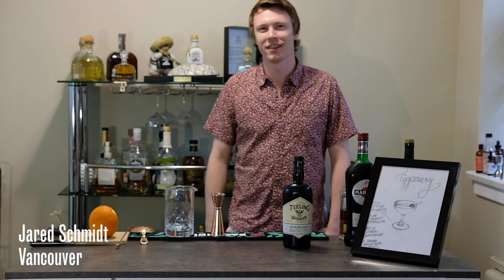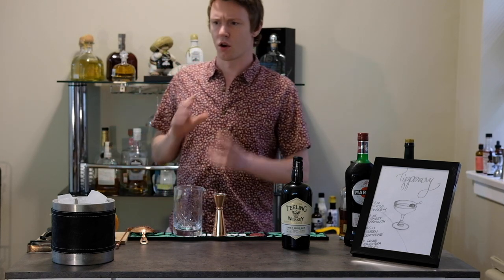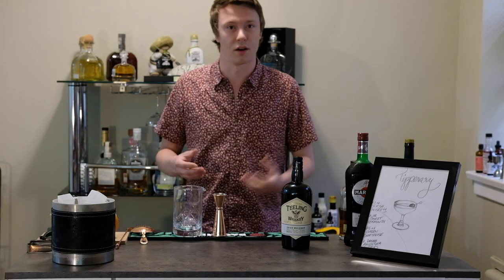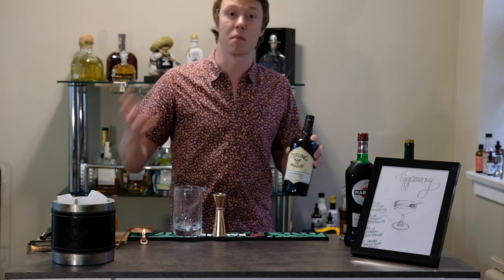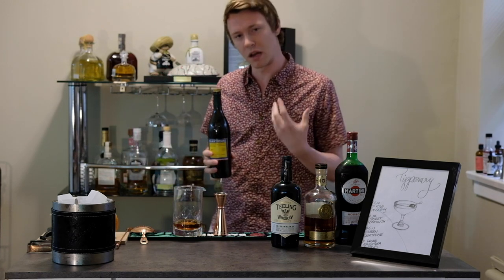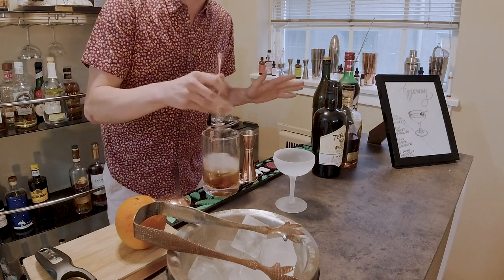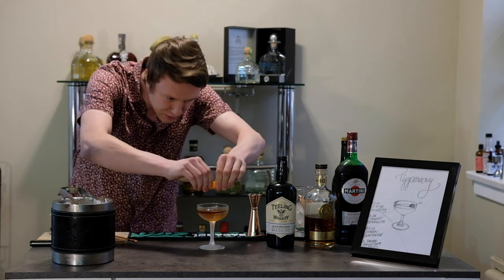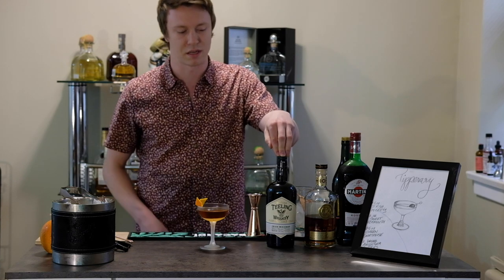Secret Cocktails and Tall Teeling Tales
3 famous, classic whiskey cocktails. 1 brand new one named after this segment. Jared Schmidt's wisdom on whiskey has inspired us to stir up a brand new classic with Bacardí 10 and Martini Rosso we're excited to try making at home. This is The Telling Tale of Teeling.

What You'll Need:
- 1oz Teeling Small Batch Irish Whiskey
- 0.5oz Bacardi 10
- 0.75oz Martini Rosso Sweet Vermouth
- 0.25oz Yellow Chartreuse (or similar. In particular, I use Yellow Chartreuse M.O.F.S. because that's what I happen to have at home)
- 1 dash of Angostura bitters
- 1 dash of Orange bitters

Make Your Own:
Build all in a mixing glass, stir with ice for 15-20 seconds, strain into a chilled coupe. Garnish with an expressed orange peel.